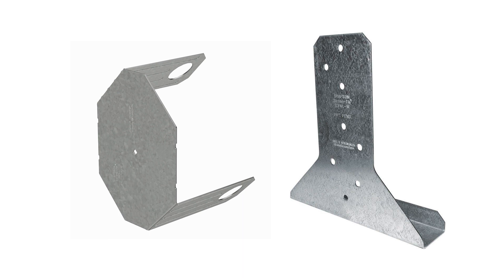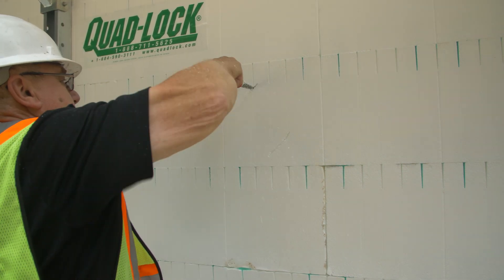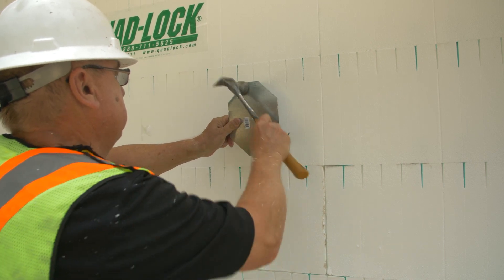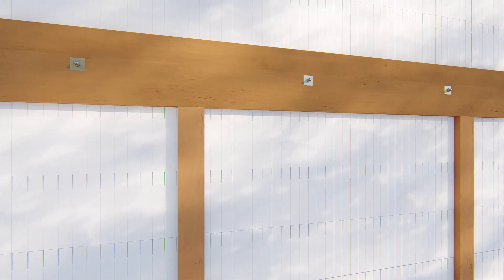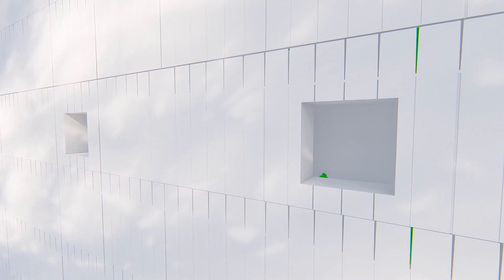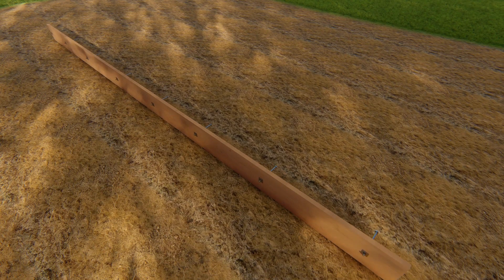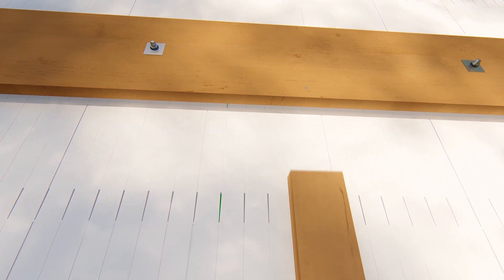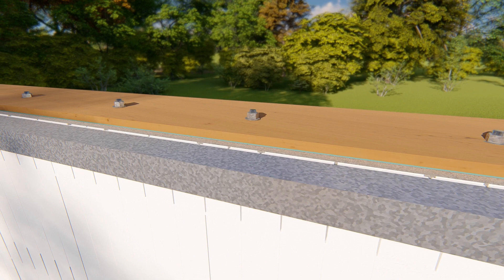Insulated Concrete Forms Installation - Ledger Brackets & Bolts 18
Installing Quad-Lock Insulating Concrete Forms: placing concrete embedded components such as ledger brackets in your ICF project